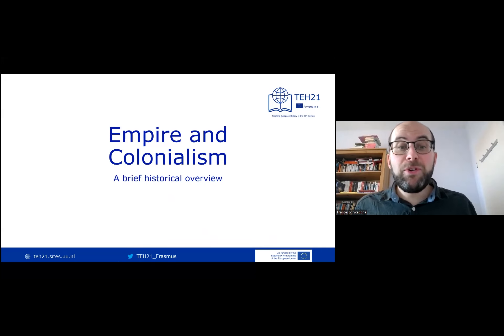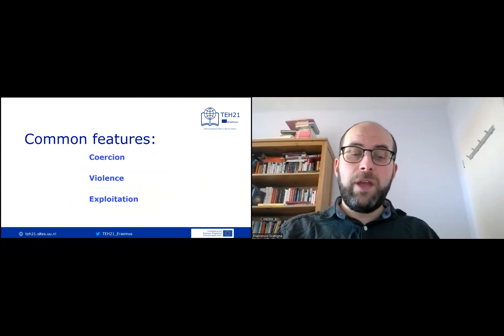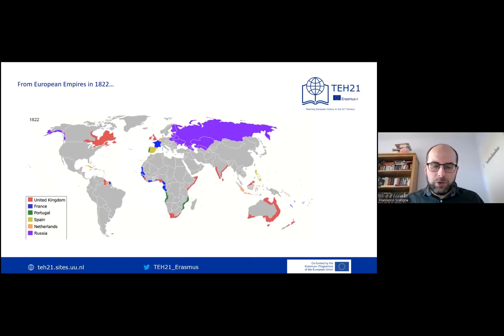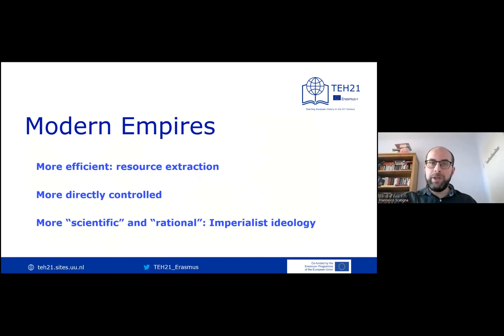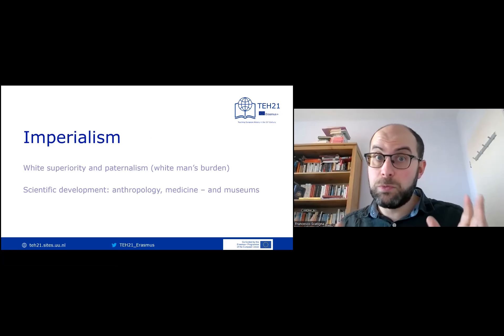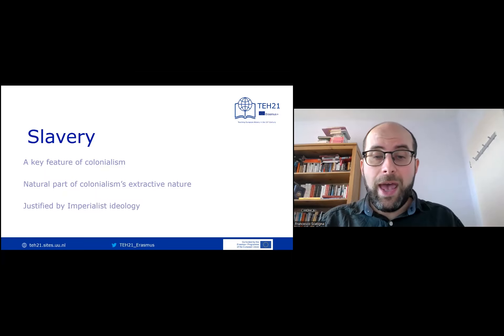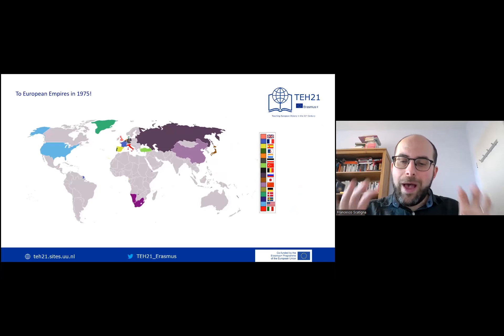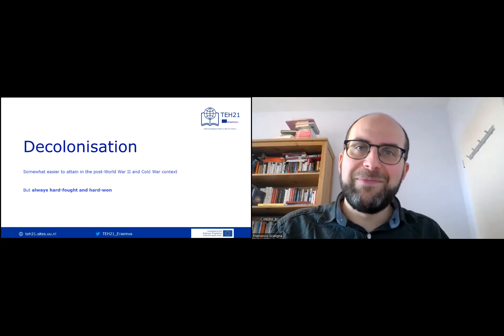TEH 21 Chapter 3.2: Empire and Colonialism in European History (ca. 1500-2000)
Francesco Scatigna (Euroclio) introduces Empire and Colonialism in European history.

This Online Lecture has been developed as part of the project "Teaching European History in the 21st Century", which is founded by the Erasmus+ programme of the European Union. The European Commission's support for the production of this publication does not constitute an endorsement of the contents, which reflect the views only of the authors, and the Commission cannot be held responsible for any use which may be made of the information contained therein.